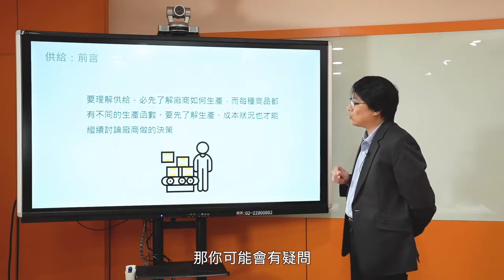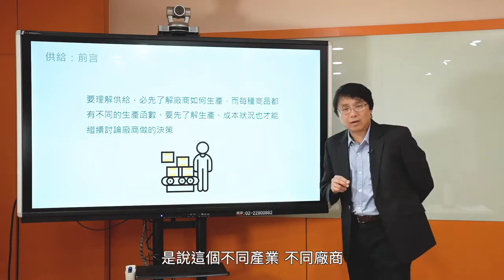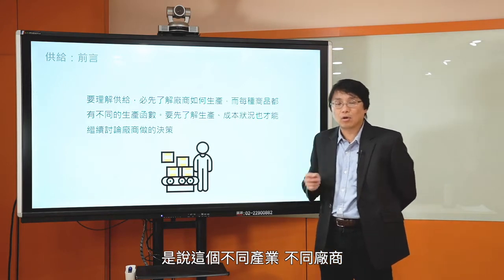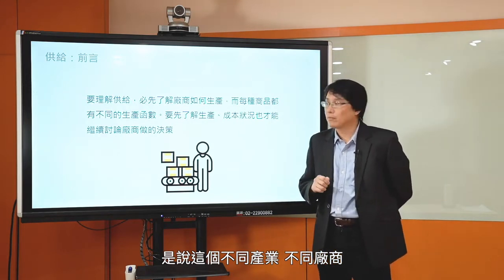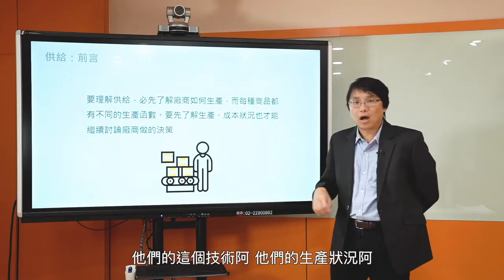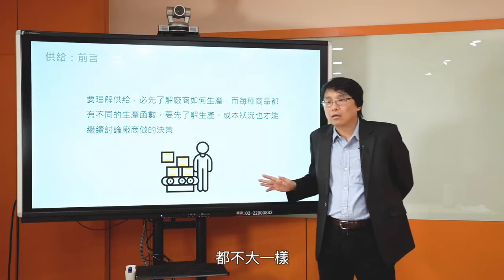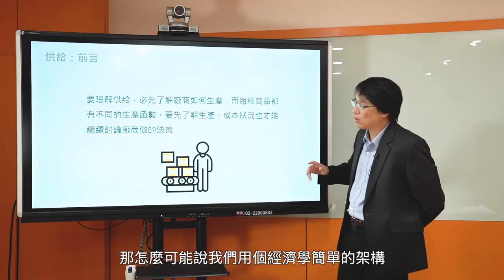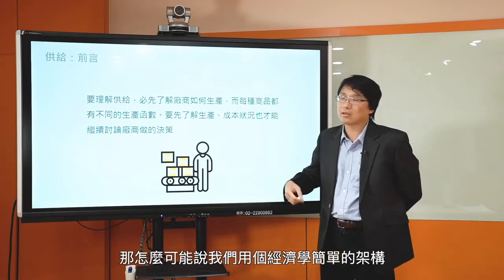經濟學108 2019 Part3 1